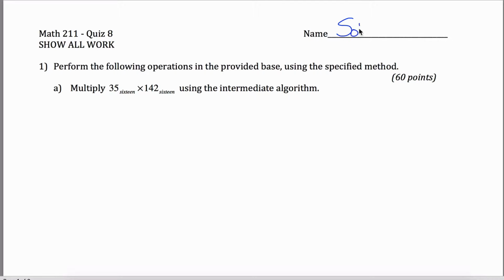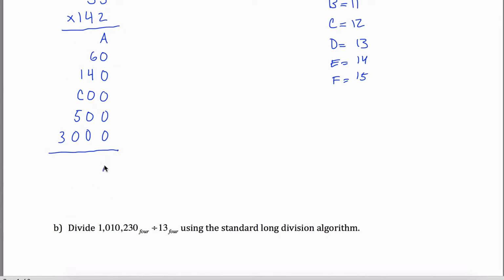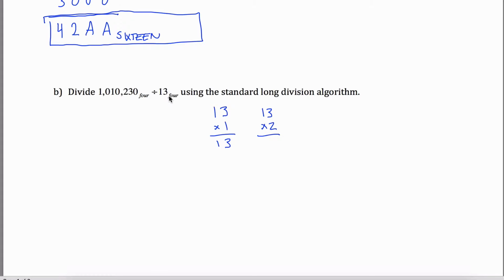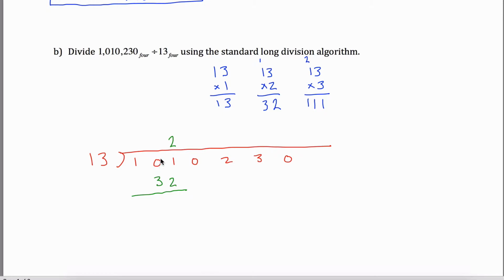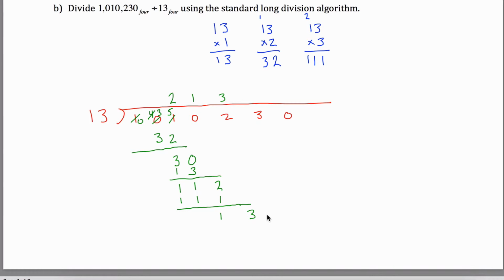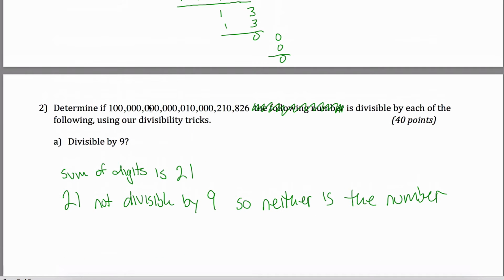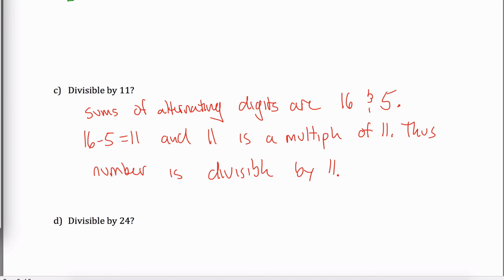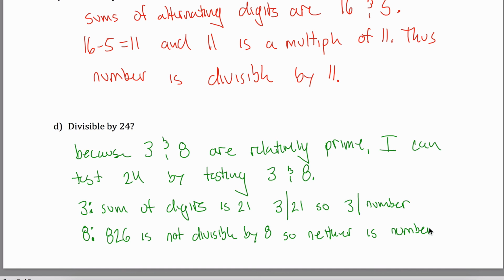Multiply & Divide in other bases / Divisibility Quiz